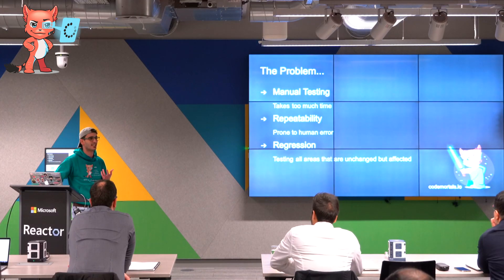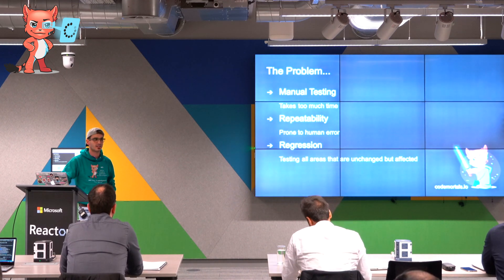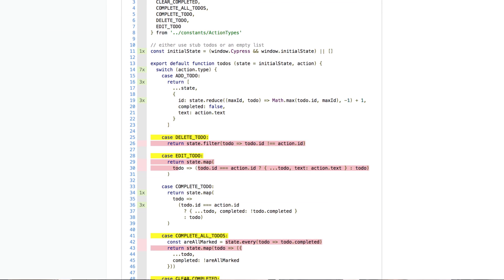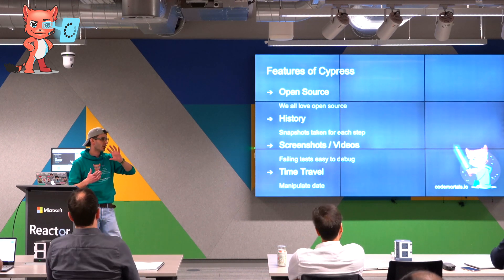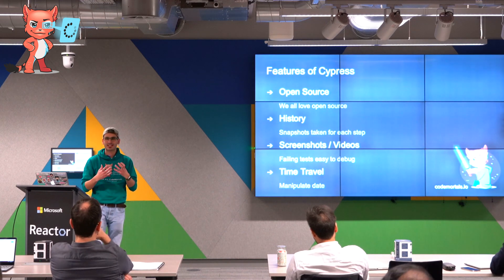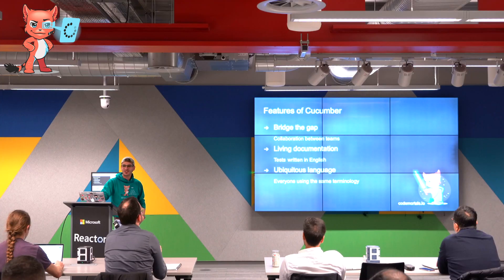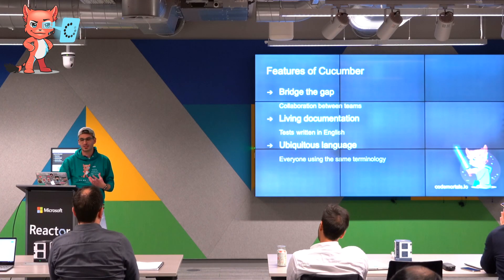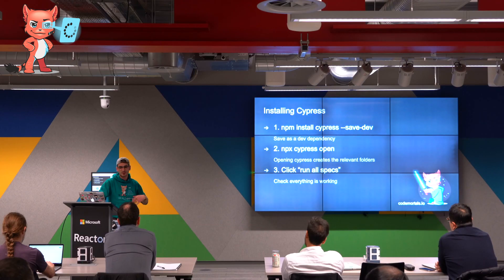Why automate your tests? Using Cypress and Cucumber is fun - automated testing is for everyone!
## This Lab will consist of two parts:

- Talk: Overview and discussion on what Cypress is and the benefits of using Cucumber with Cypress
- Workshop: Setting up Cypress on a project and writing your first tests

## Objective:

During this meetup we will help people test their web application by introducing them to cypress and setting up their project to use it. Also demonstrate how tests are written with Cypress and can be made re-usable with Cucumber and a business focused language.

## What to expect:

- Insights into what Cypress is and how this differs from Selenium
- Pros and Cons of using Cypress / Cucumber
- Setting up your own project to use Cypress
- Writing common tests to validate the functionality of your website

## NEXT STEPS

Following this meetup we will run a further deep dive into what you can also do with cypress; mocking network traffic, page objects vs components

## DON’T FORGET

Bring your own laptop (with your application up and running or you can use our test application but you must have node installed)